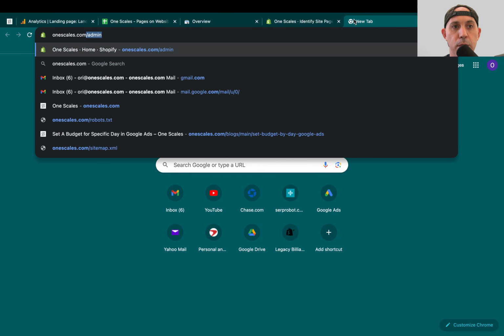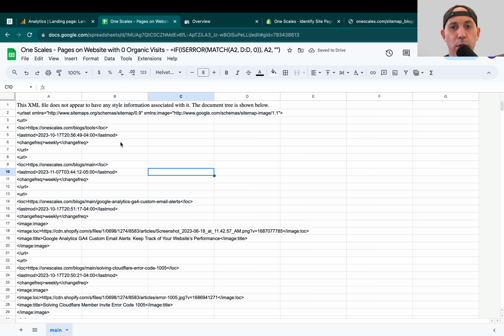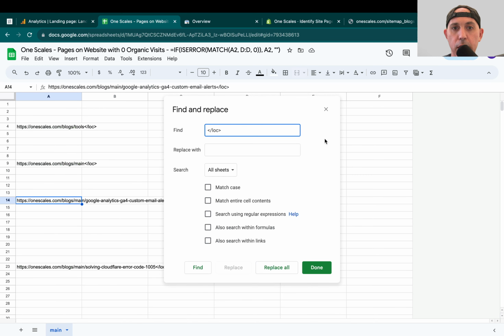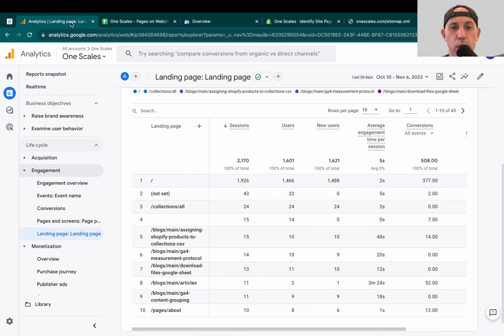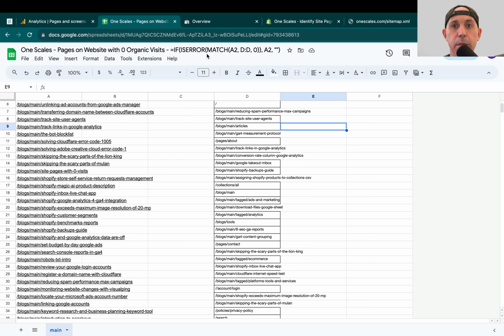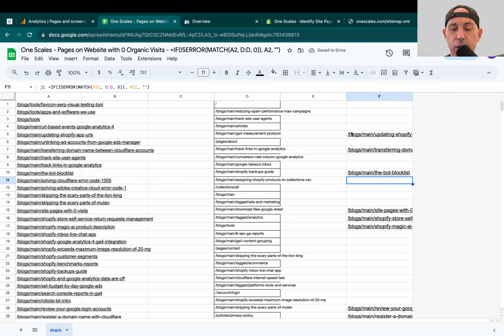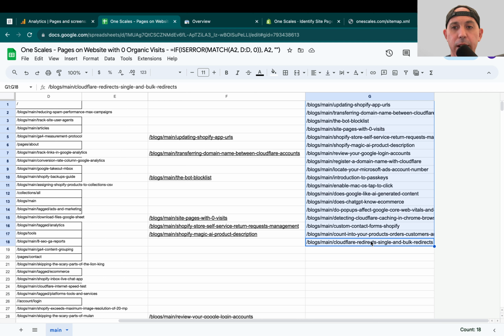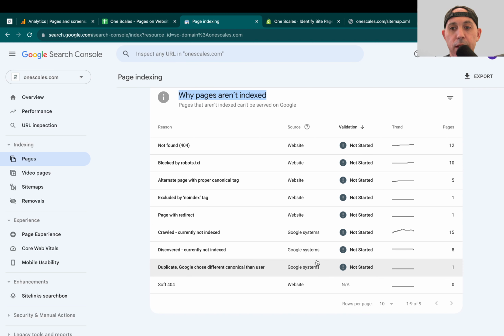Identify Site Pages With 0 Visits - Google Analytics & Sheets Tutorial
Ever wanted to know which pages on your site don't get any traffic.

This simple tutorial will teach you how to get a list of pages that have 0 traffic.

Formula used in Google Sheets =IF(ISERROR(MATCH(A2, D:D, 0)), A2, "")